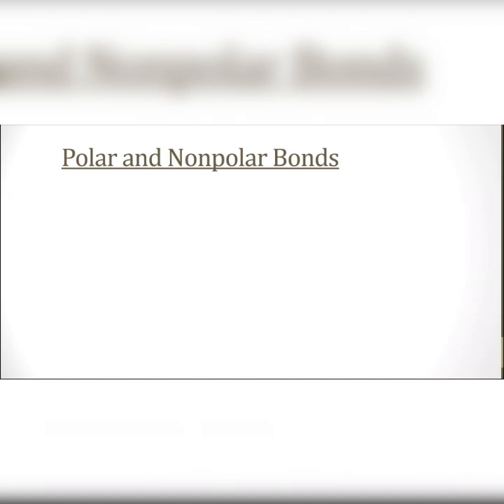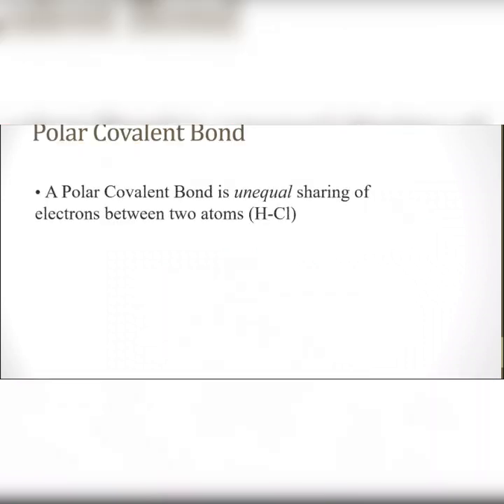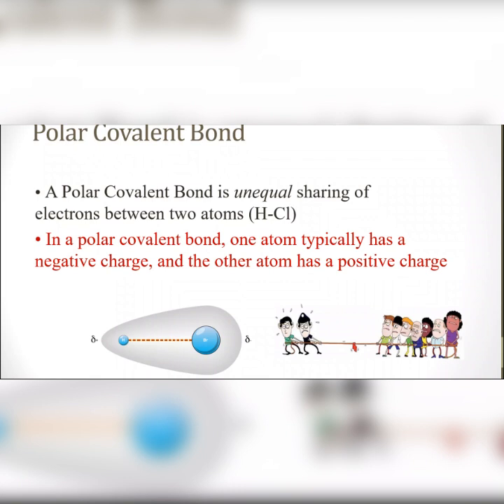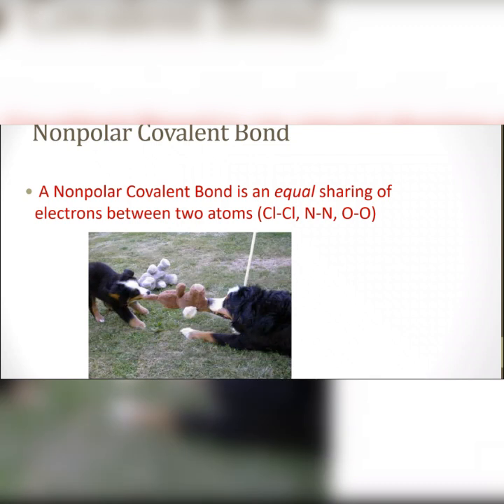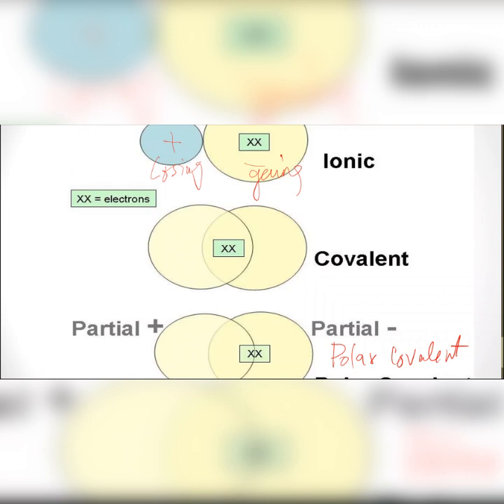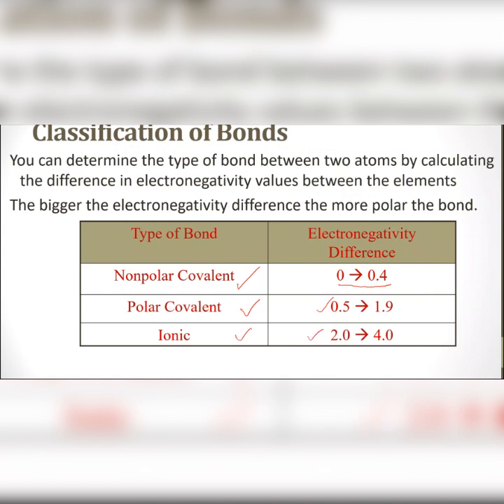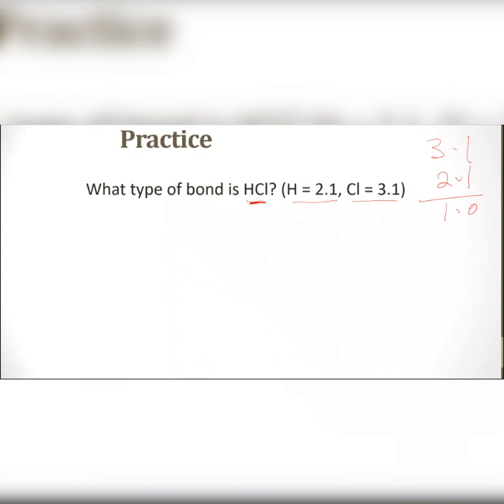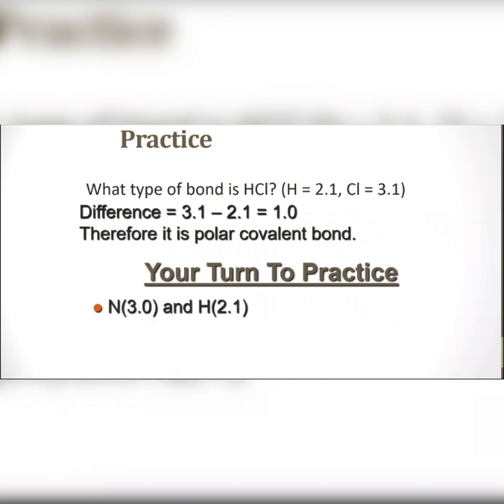Polar and Non Polar covalent bonds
Explain the difference between polar and nonpolar bonds